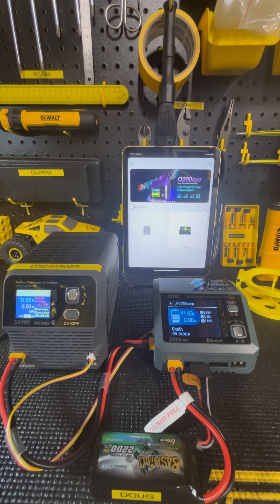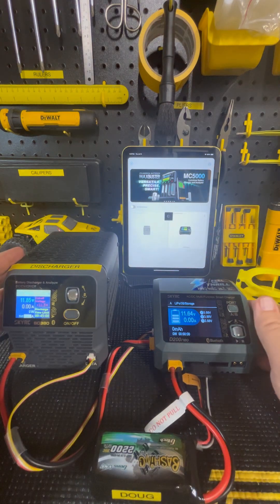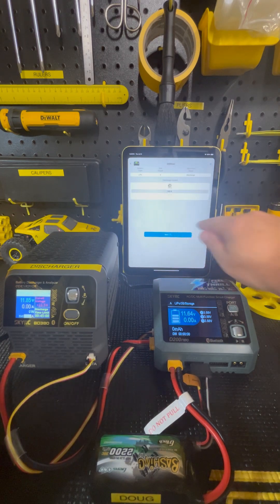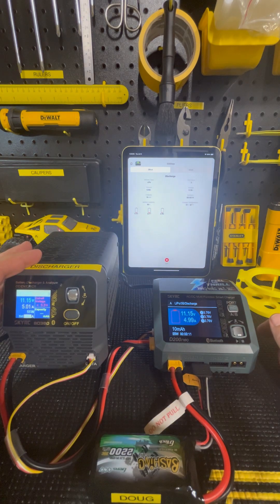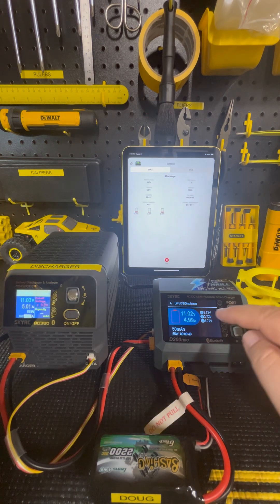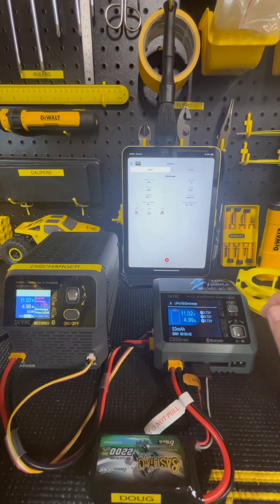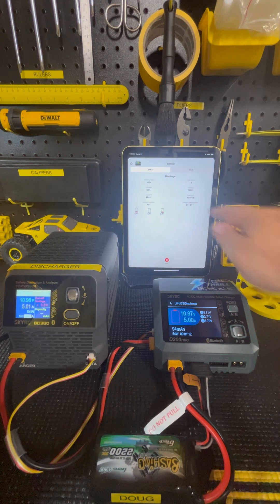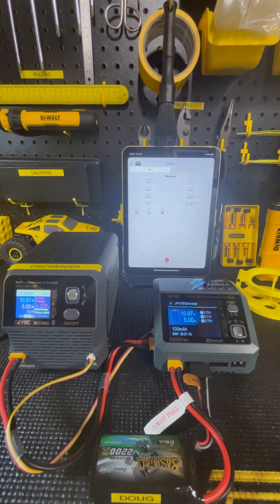SKYRC BD380 and SKYRC D200neo discharging a Battery